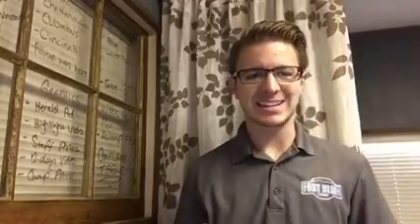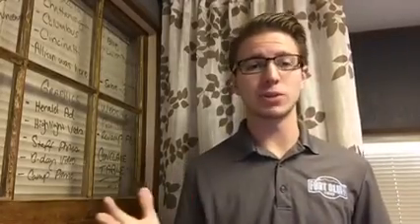The Best Burn You Could Ever Give Someone...